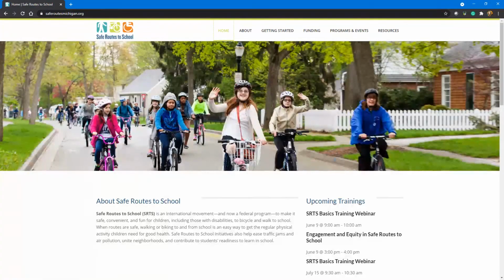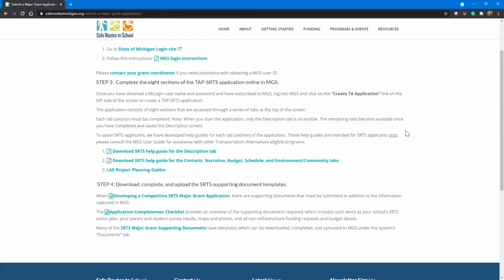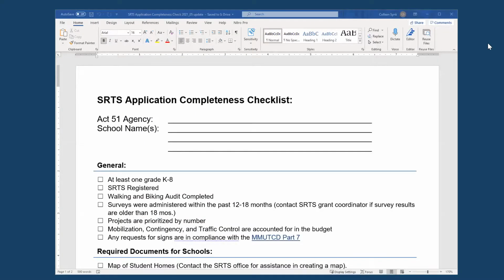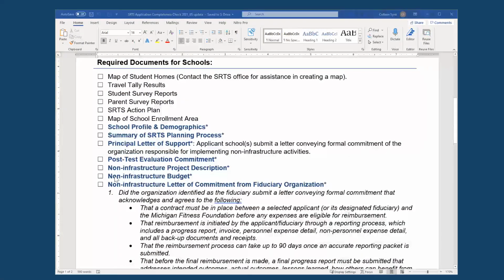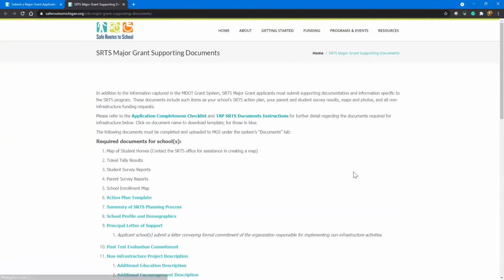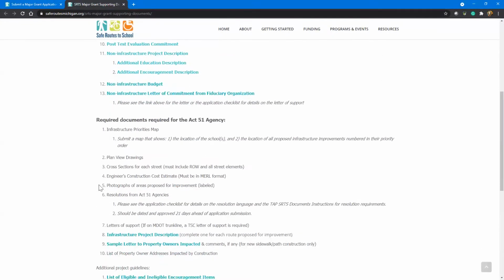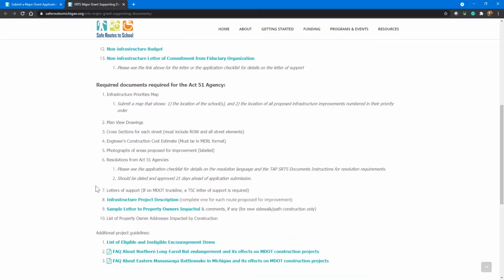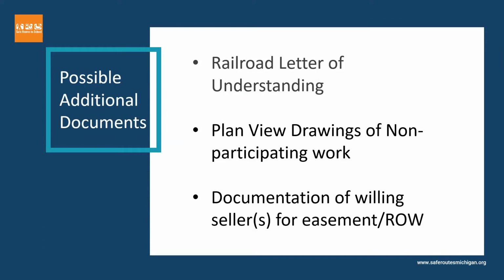Safe Routes to School Application Completeness Checklist Video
This video will provide an overview of the completeness checklist, the documents an applicant needs to compile after completing the planning process, and where to find them while preparing to submit a Major grant application.